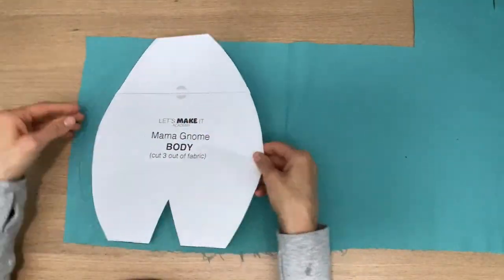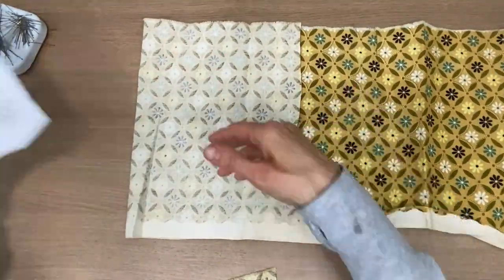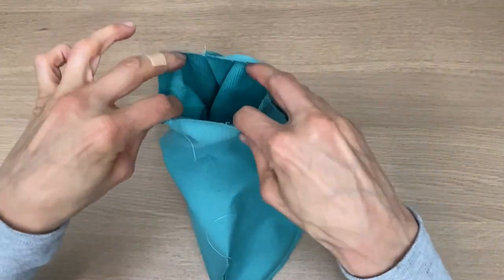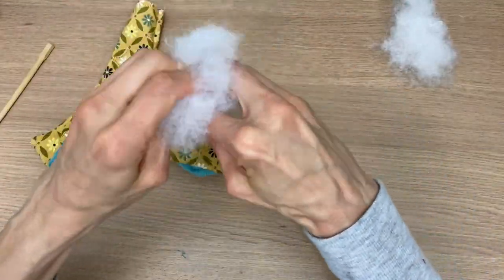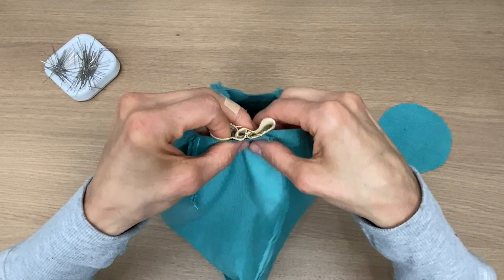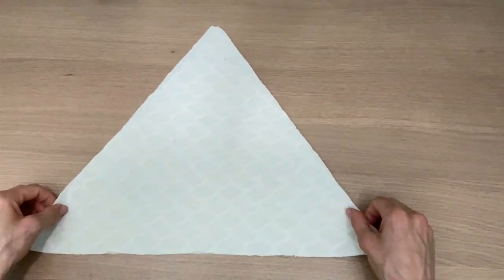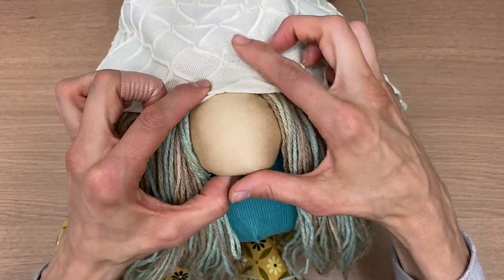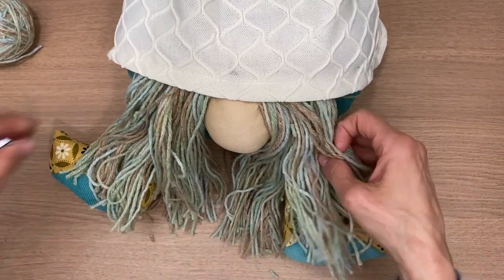DIY GNOMES TUTORIAL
In this DIY family of gnomes tutorial , I show you how to make a cute gnome family. Once you download the printable pattern, you'll be able to make a Papa gnome, a Mama gnome and a cute Baby gnome. You can create any type of gnome family you want, and your choice of fabric gives your gnomes their special personalities! These DIY gnomes have arms and legs but you may decide to add legs only, or no arms and legs. It's up to you because the the designer here!
TOOLS & MATERIALS:
Cotton Fabric
Thread
Fiber Fill
Plastic Pellets
Decorative flowers
Larger flowers like the one I used
Timestamps:
00:00 DIY CUTE GNOME FAMILY
00:34 How to tape the printable pattern together
01:23 How to cut the pattern pieces out of fabric
04:58 How to sew the gnome body together
06:36 How to sew and stuff the legs and feet
09:16 Attaching the gnome legs to the body
11:21 How to stuff and sew closed the gnome's body
12:12 How to sew the gnome hat
13:26 How to sew the gnome nose
14:44 How to measure & cut the gnome mustache/beard
16:55 How to sew & attach the gnome arms